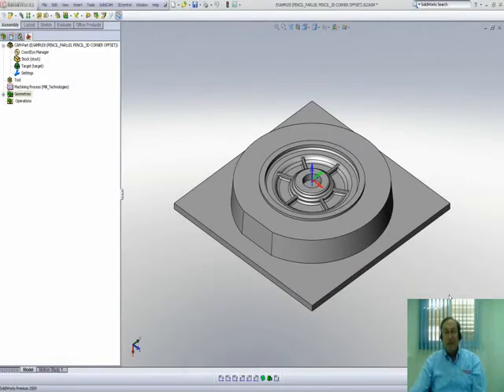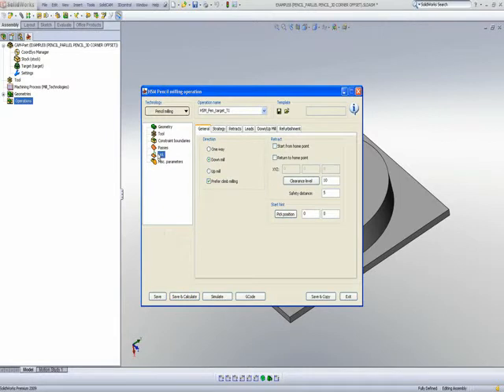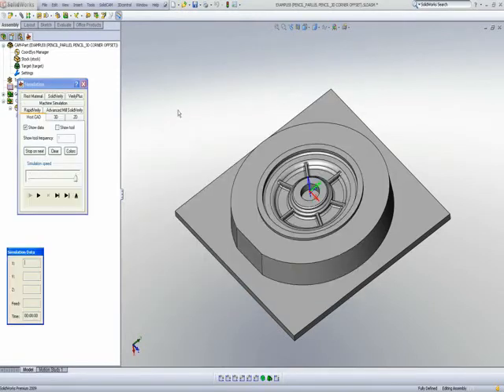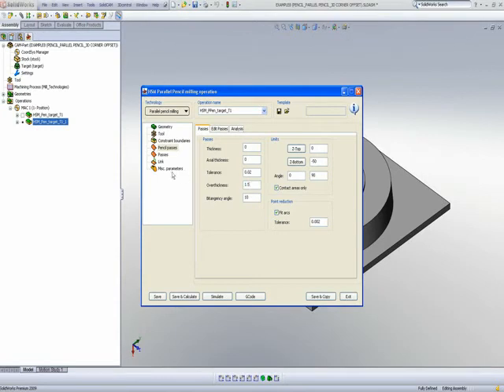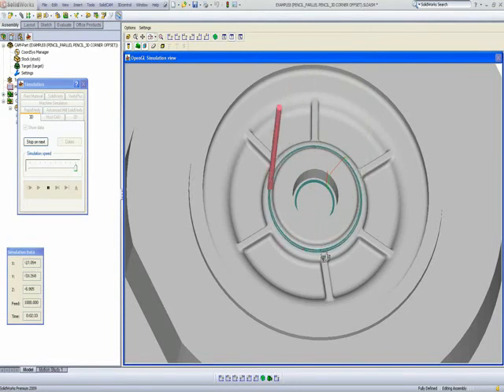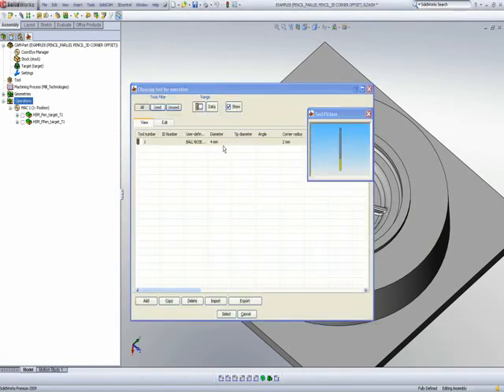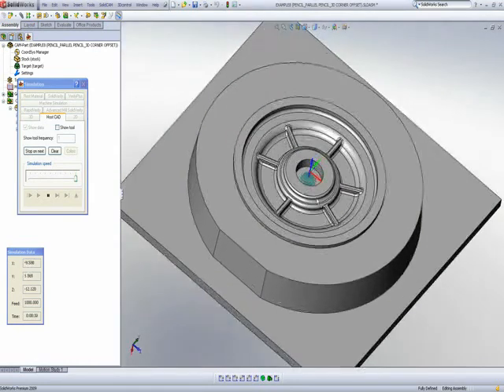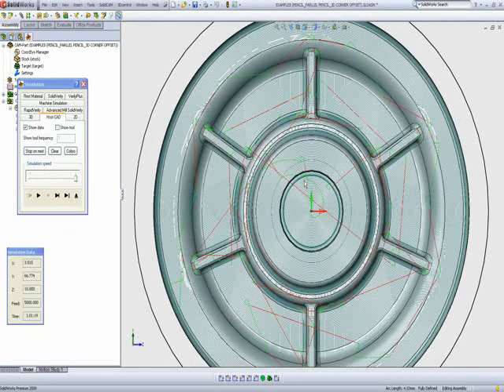HSM Pencil Parallel Pencil 3D Corner Offset.flv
HSM 9